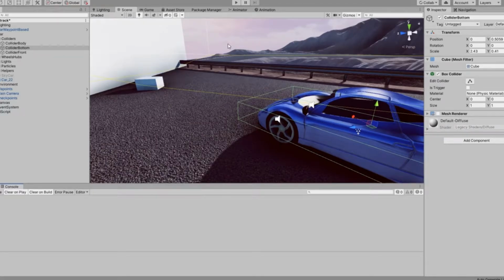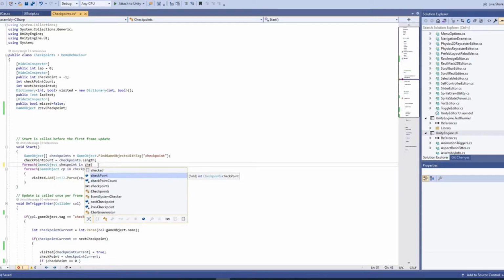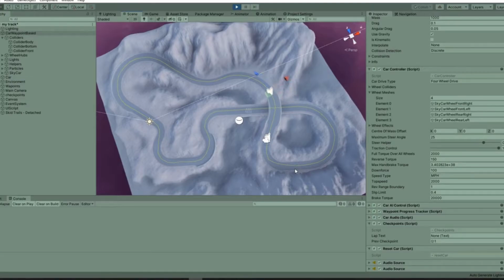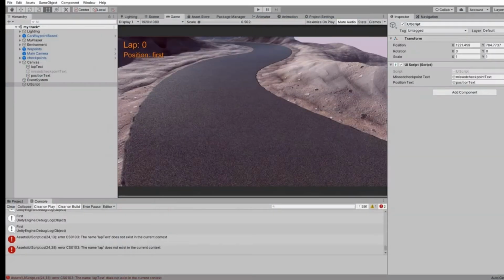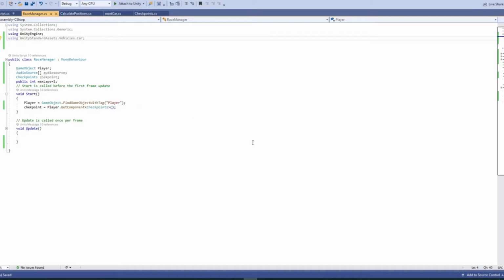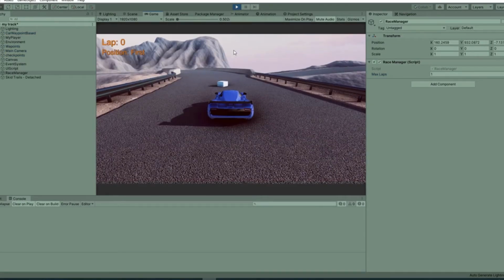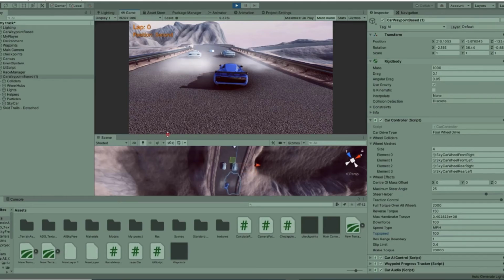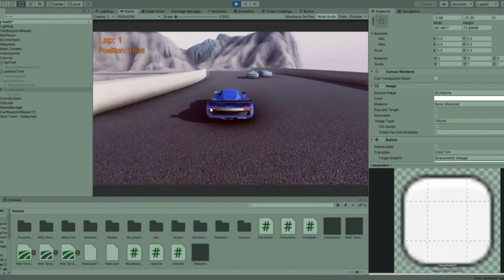Make A Racing Car Game In Unity Easy and Fun Complete Walkthrough Part 2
Make A Racing Car Game In Unity
This is the continuation of the Walkthrough for Part 1 of the racing car game development lesson. In This lesson you will learn how  to solve errors related to the game. I am going to guide you how to reset the AI Car. We will also set position for the car. You will get a hands on complete scripts by script walkthrough.
Unity 3D Racing car game development course. Make amazing games on using this video lecture course. Bring you creativity to life by looking at what the powerful game development engine can do for you. Learn how to code your own script and apply logic to get unbelievable outcomes. Part 3